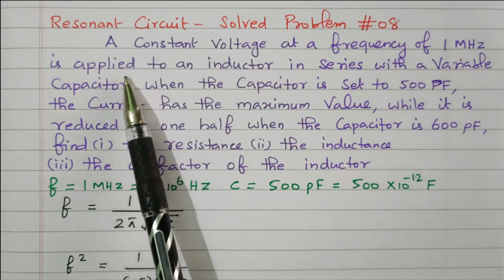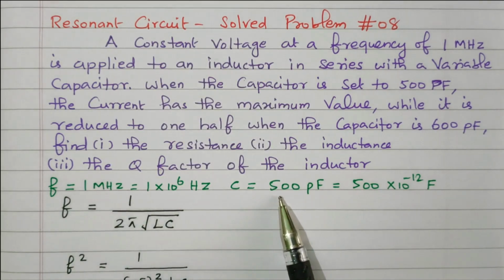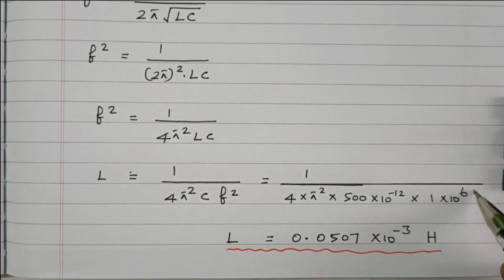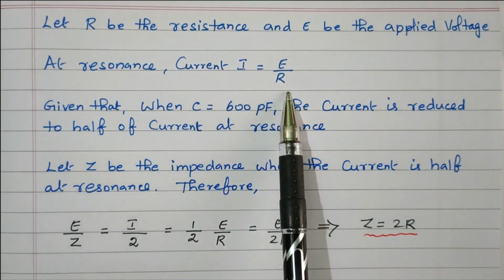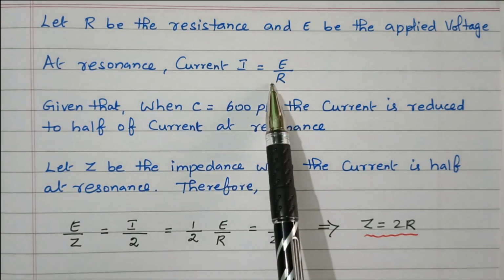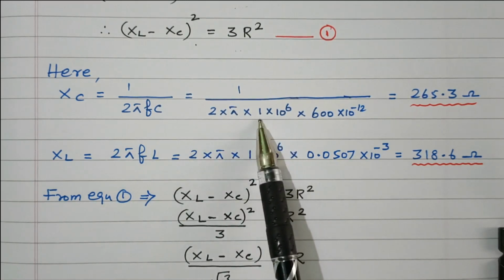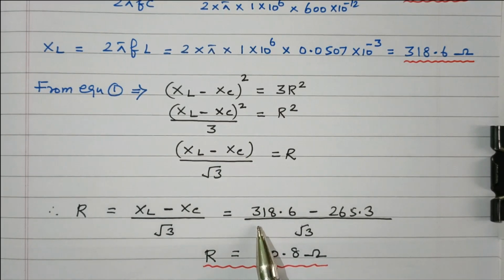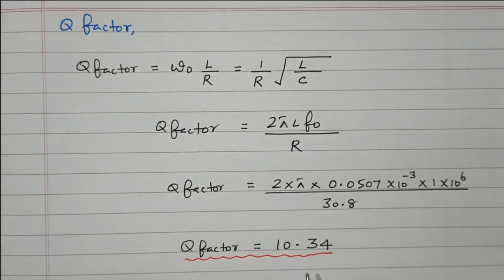14 Solved Problems #08 Resonance Circuit